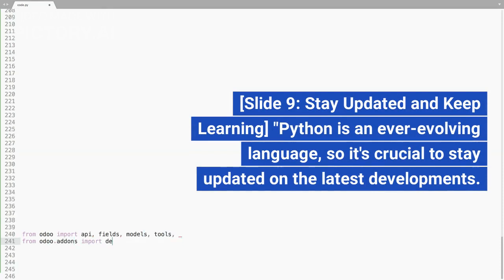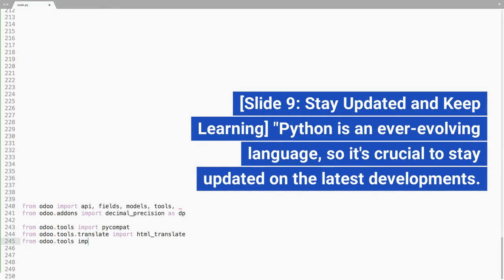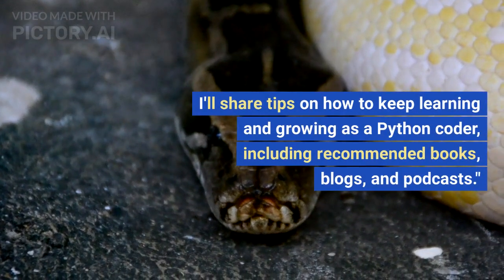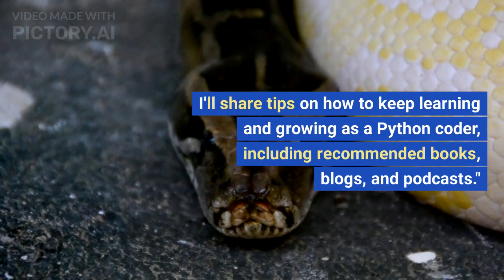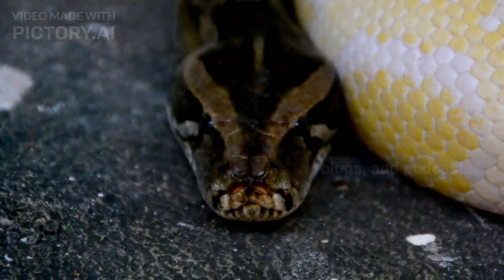Python Beginners Guide "Beginner's Guide to Learning Python Coding: Step-by-Step Tutorial"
"Beginner's Guide to Learning Python Coding: Step-by-Step Tutorial"